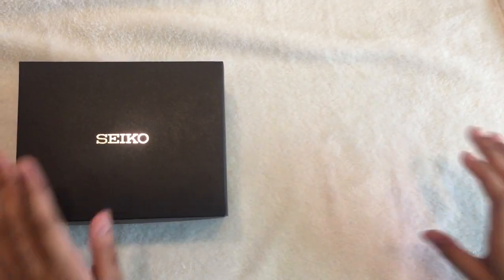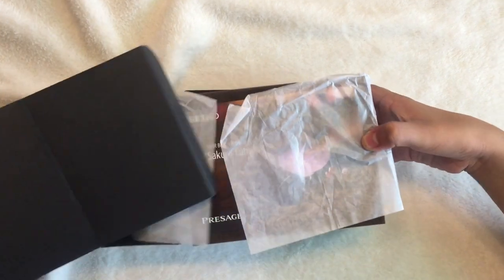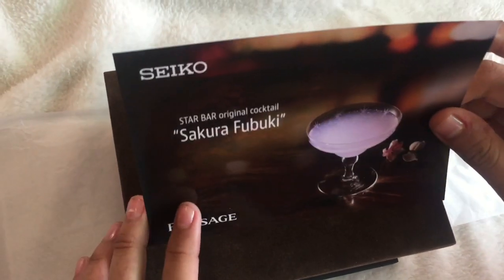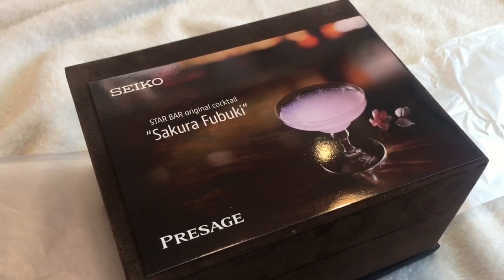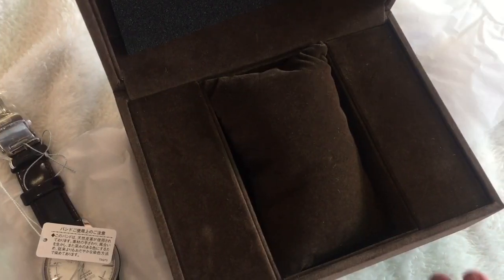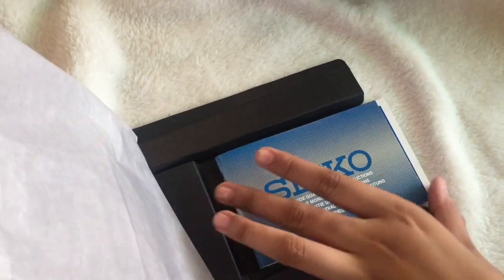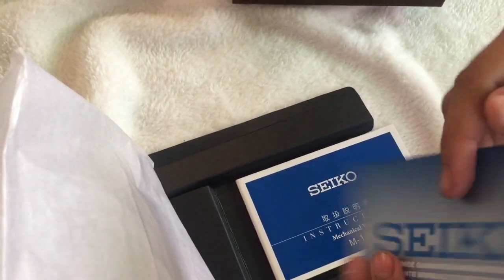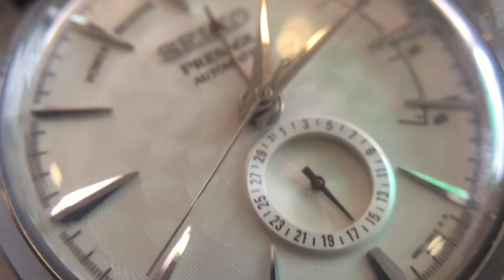Seiko Presage Limited Edition Sakura Fubuki SARY091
This is a watch from Japan limited to 1000 pieces. This is watch number 537 - a Seiko Presage. It is inspired by a Star Bar cocktail drink reflecting in its unique dial pattern. Comes with a brown leather strap. Hit us a message if you want this watch.